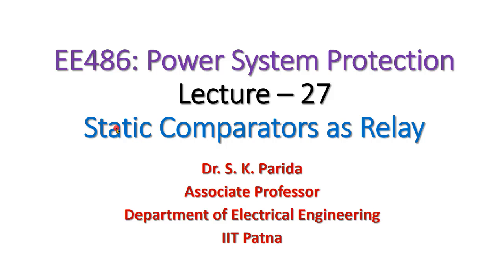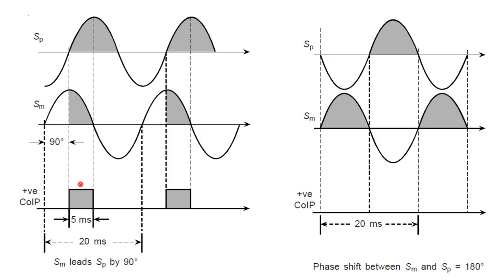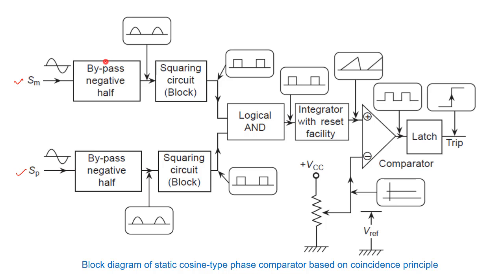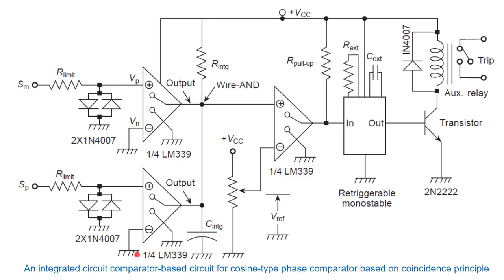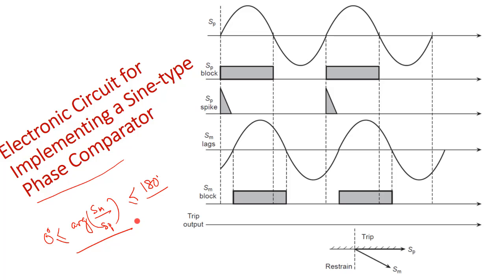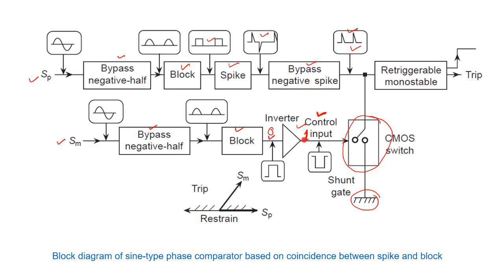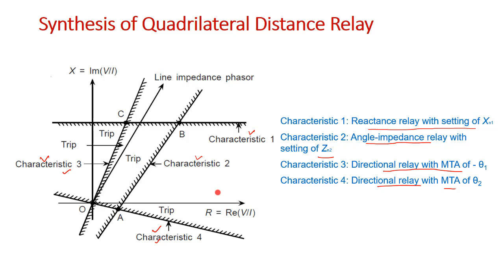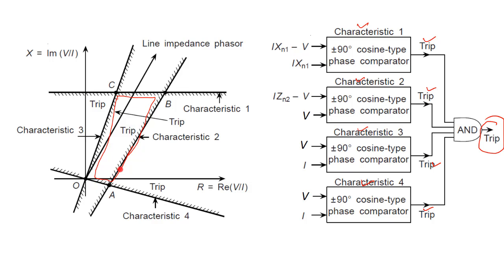Lecture 27 Static Comparators as Relay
Implementation of static comparators using electronics circuits, Implementation of Quadrilateral distance relay using static comparators